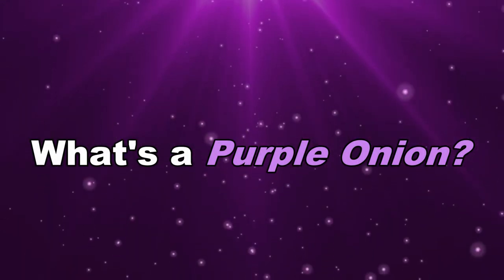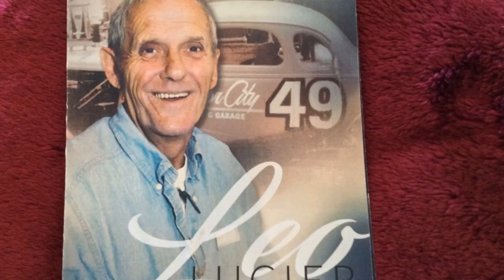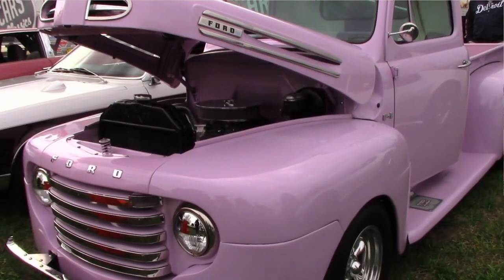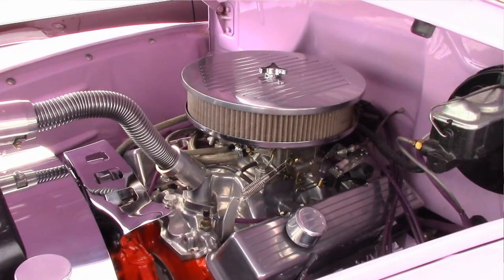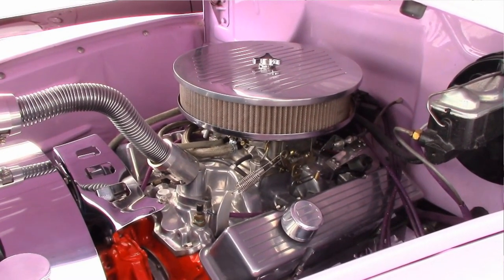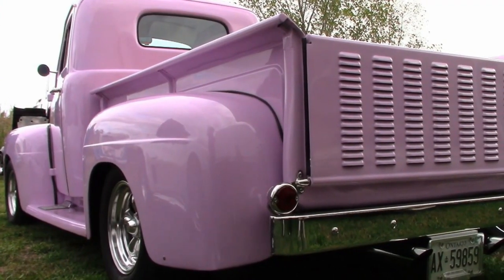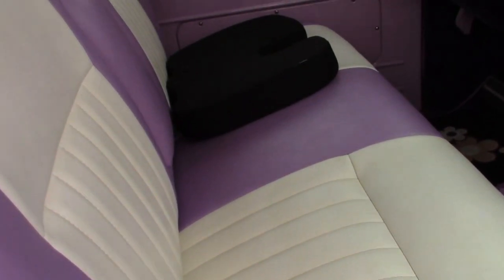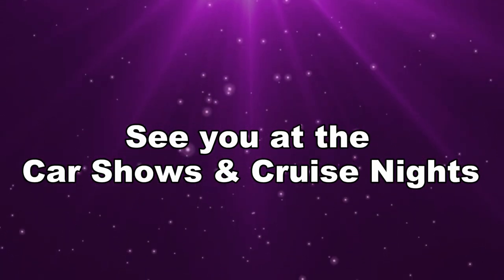Sue's '49 Ford Purple Onion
Happy Music by Aleksandr Shamaluev
Hot rod pickup